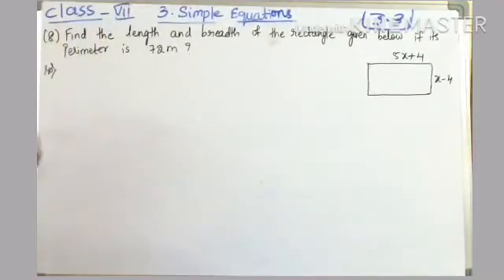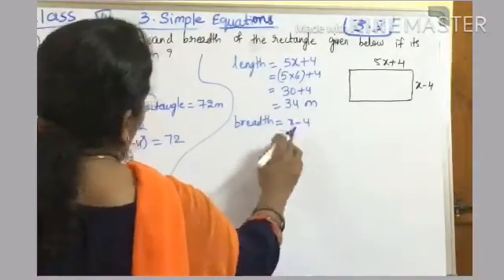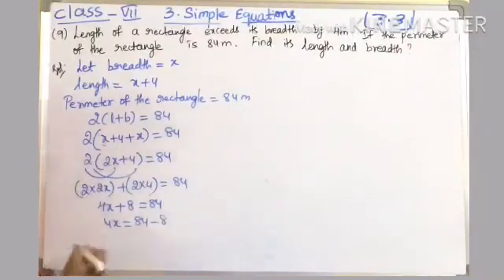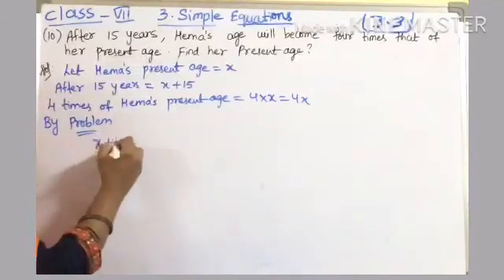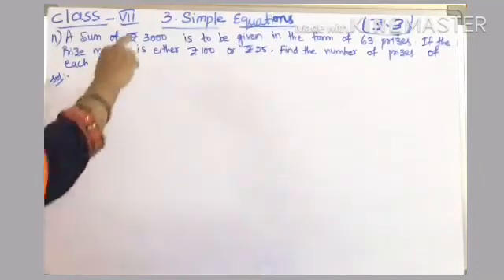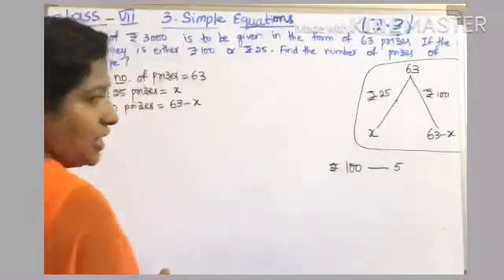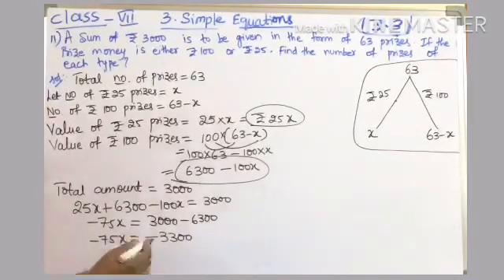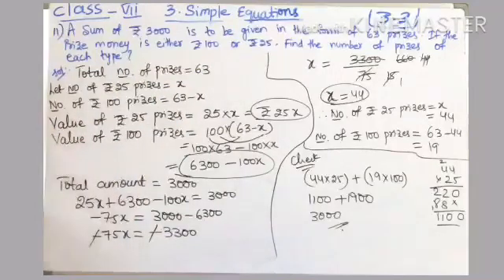Part-6:Simple Equations/Mathematics/Class 7/TS/AP/State/CBSC/NCERT Syllabus/By Prasanna Laxmi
Simple Equations/Class 7/Chapter-3/Mathematics/TS Syllabus/AP Syllabus/State Syllabus/CBSC Syllabus/NCERT Syllabus.